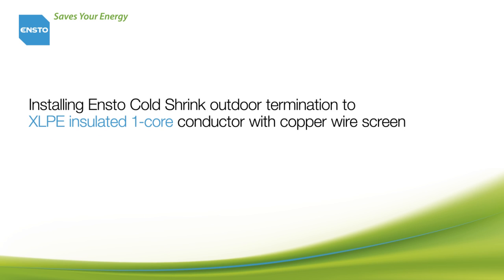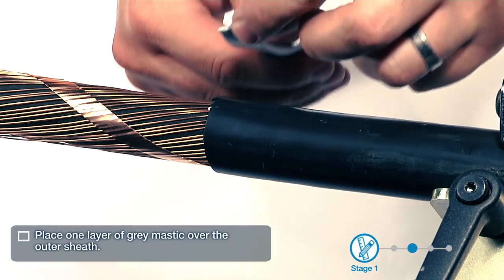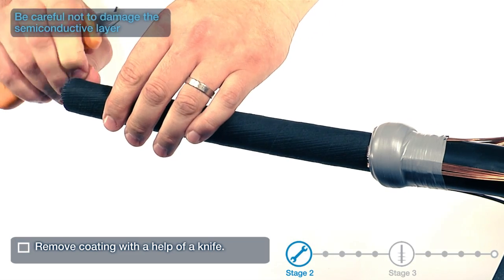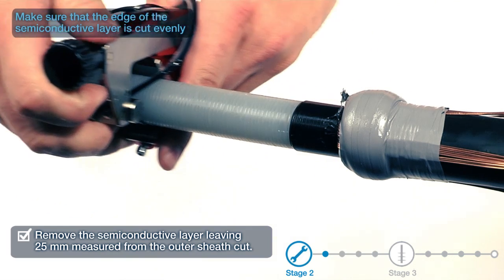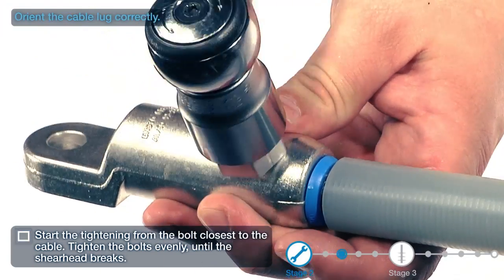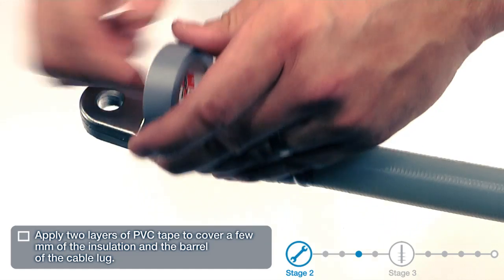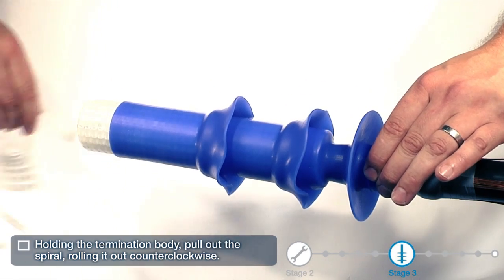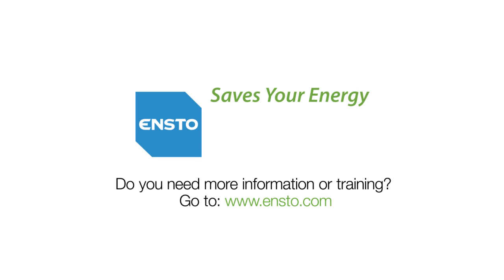Ensto Cold Shrink Cable Termination - XLPE Single Core High Voltage Cable Termination (Outdoor)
Thorne & Derrick UK are national distributors and worldwide exporters of LV-HV Cable Installation, Jointing & Electrical Equipment - we service UK and global businesses involved in low and high voltage cable installations, cable jointing, substation and electrical construction at LV, 11kV, 33kV and EHV in industrial and hazardous areas.